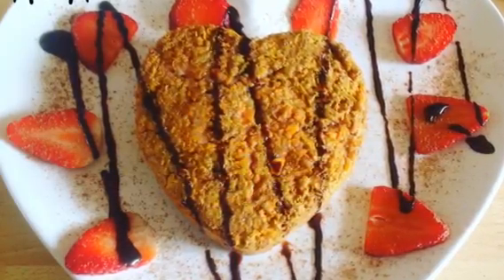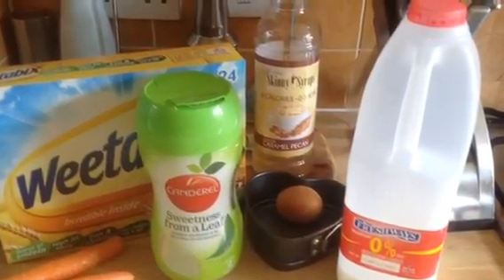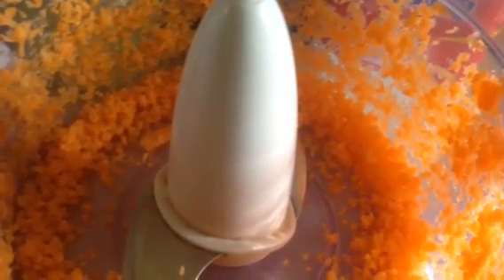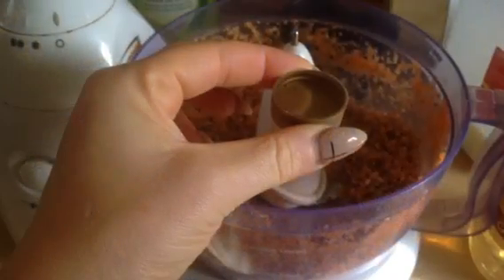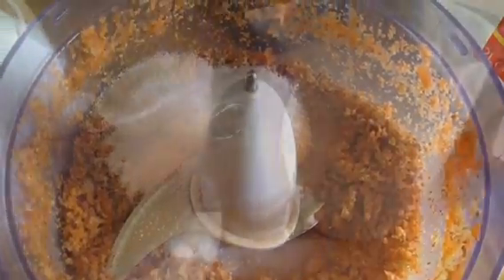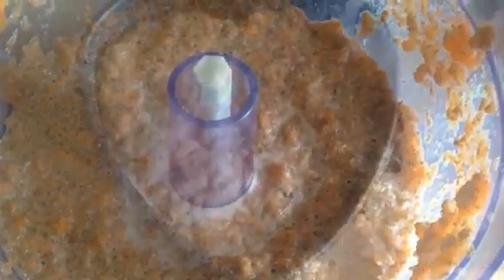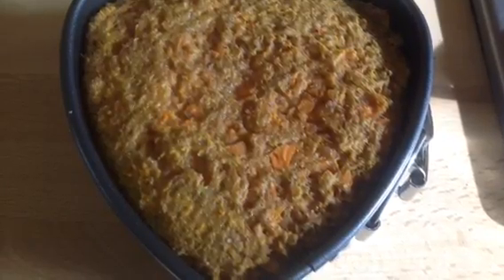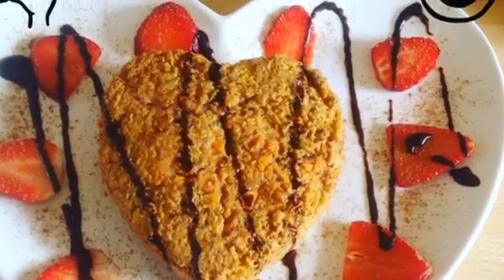Weetabix caramel pecan carrot cake. Syn free on SLIMMING WORLD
I love these!!! See my other videos for more cake recipes xx

HEB and syn free, add 1/2 syn for the choc shot x